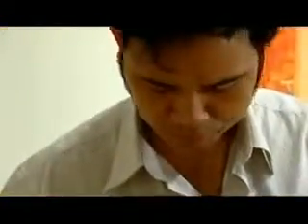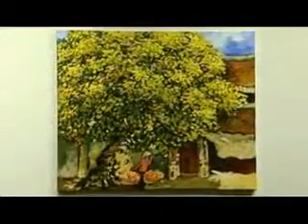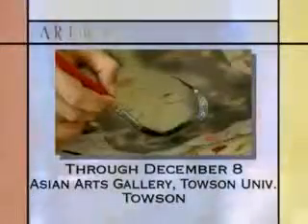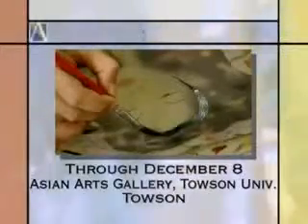MPT - Art VietNam-21st Century.mp4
Five Vietnamese artists, all of whom were toddlers in the closing years of Americas military involvement in their country, will visit the U.S. for the first time and exhibit their artwork at Dragonfly Design Décor in Washington DC, Towson University in Baltimore, Maryland and Galerie Brigitte in Reston, Virginia beginning October 18, 2007 - November 30th, 2007.